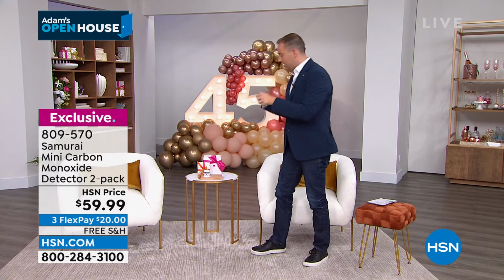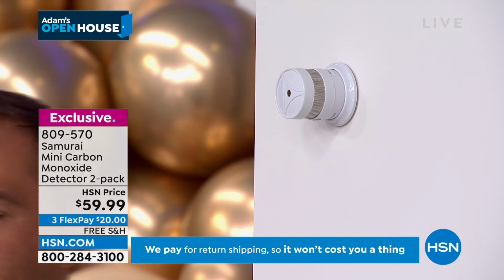Samurai Mini Carbon Monoxide Detector 2pack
Carbon Monoxide is undetectable to human senses. Samurai offers an easy way to ensure you'll be alerted with a piercing 85 decibel alarm. It's easy to mount on the wall or ceiling and has a battery life of 10 years. That's peace of mind.

    2 Mini carbon monoxide detectors

    3Volt lithium ion battery per unit (installed)

    (2) 3M stickers

    2 Mounting plates

    4 Screws